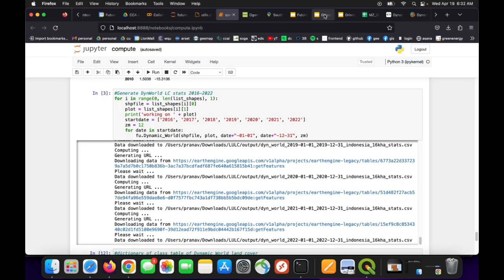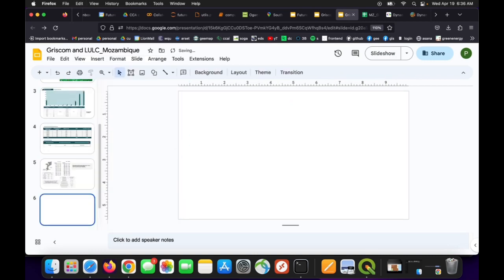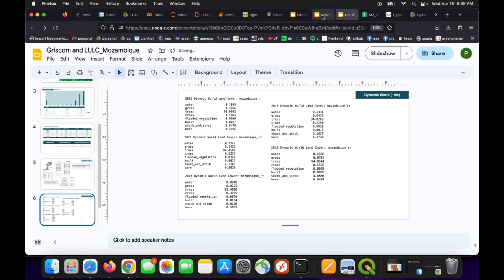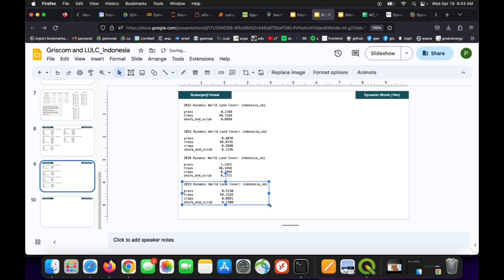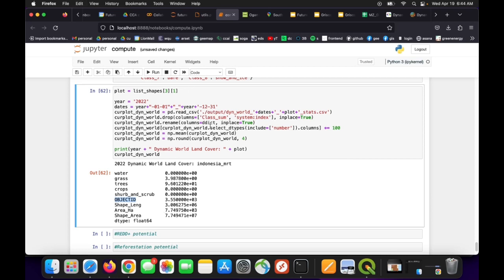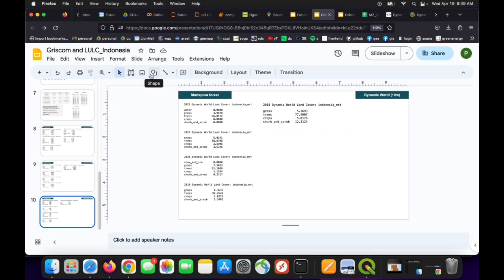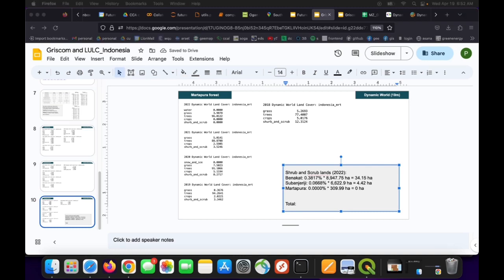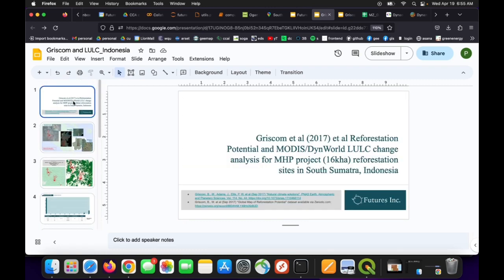Griscom and LULC Indo and Mozambique Part14